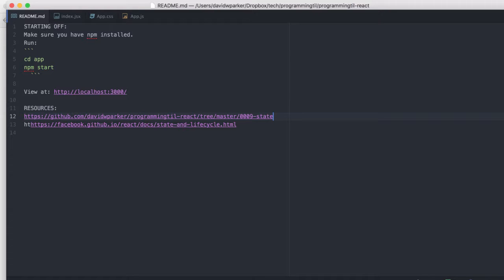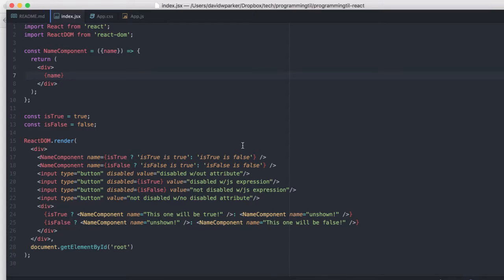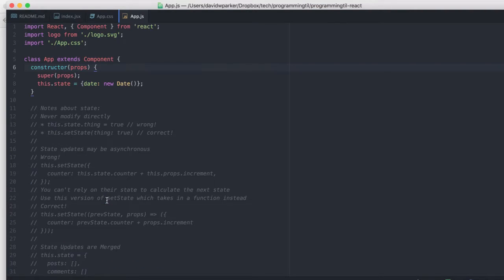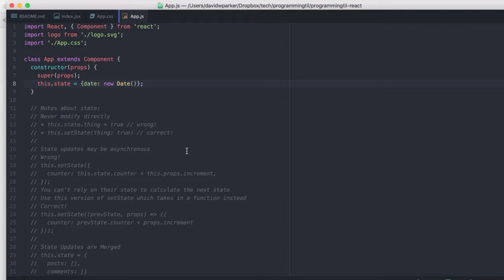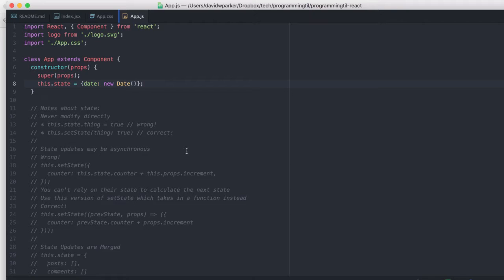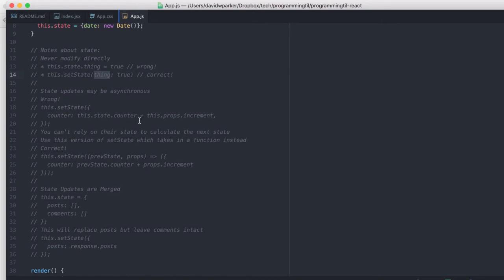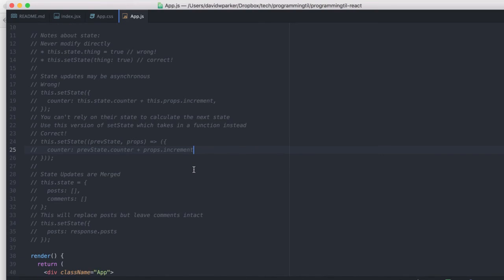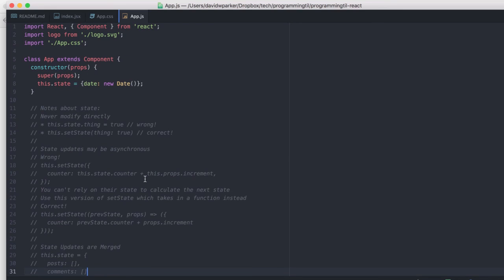React intro to state - ProgrammingTIL React Video Tutorial Screencast 0009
In this episode, I explain what a stateful react component is, and how to set state initially in the constructor.

Schedule:
Mon: Algorithms
Tues: React / WebGL
Wed: Webpack / ImmutableJS
Thurs: React / WebGL
Fri: Algorithms
Sat: React / WebGL
Sun: Webpack / ImmutableJS